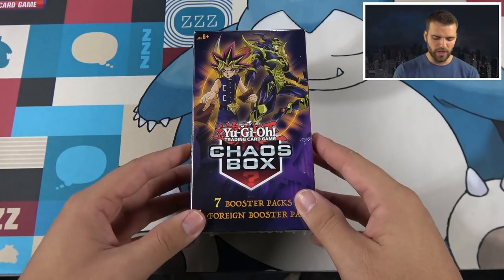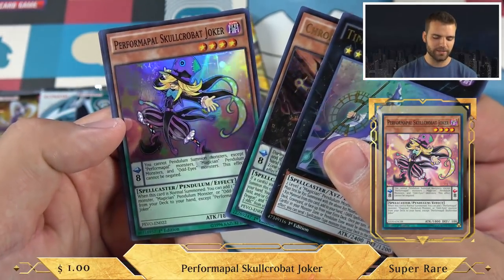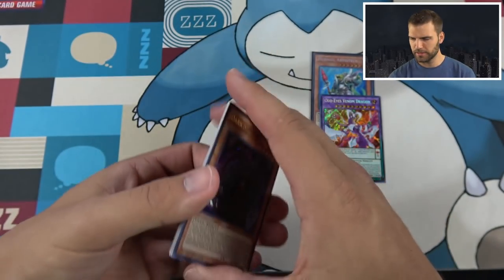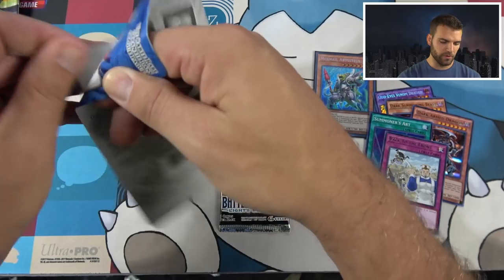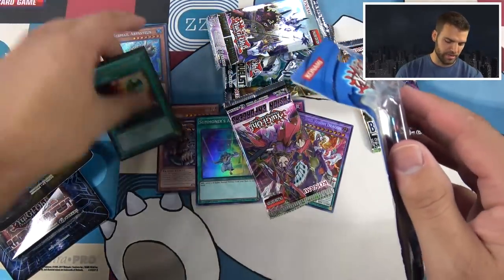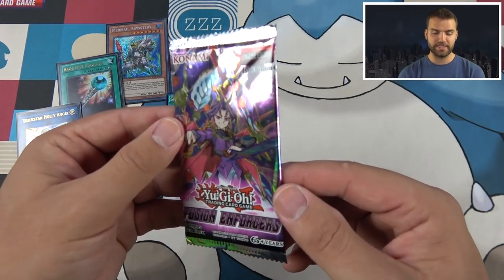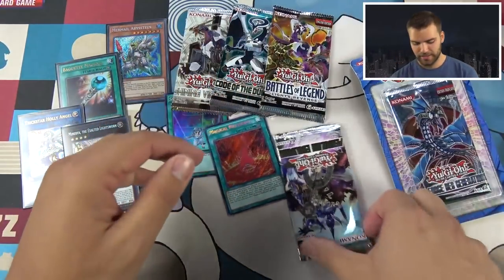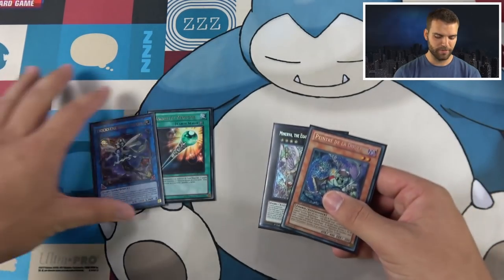INSANE YuGiOh CHAOS Mystery Box Opening!